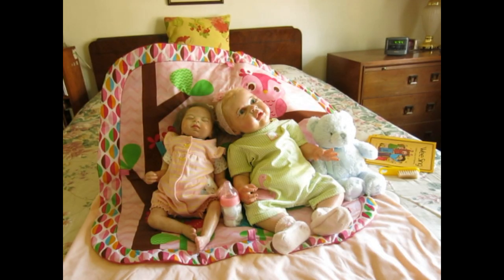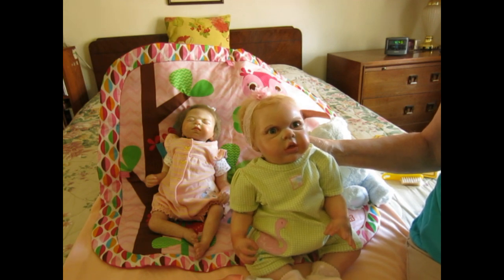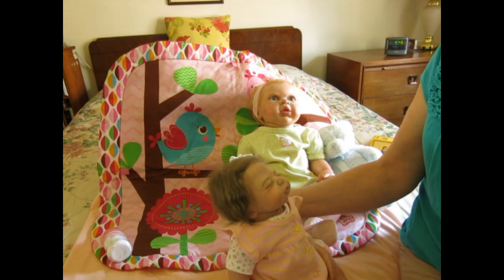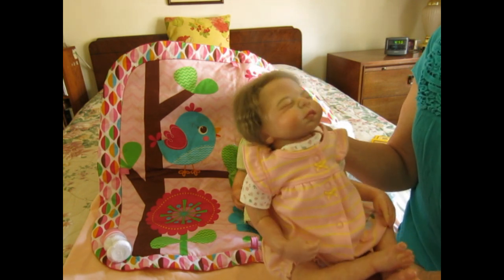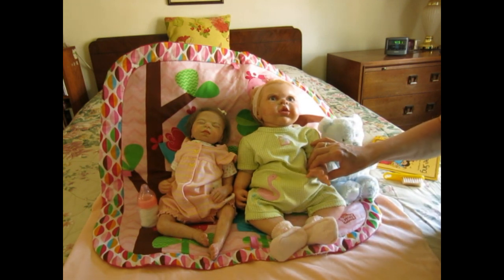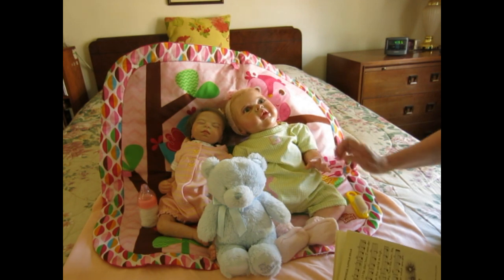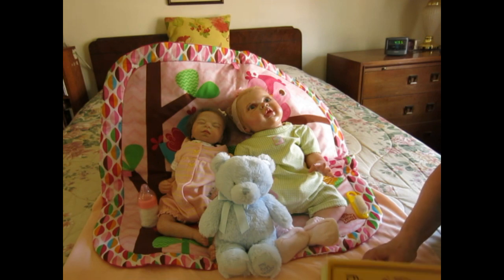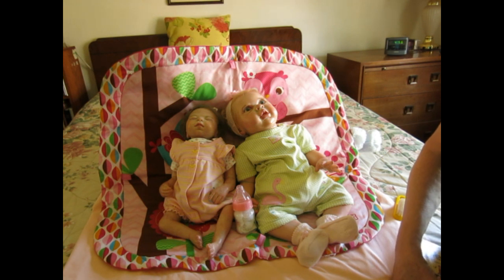Wishing for Rain with dollies, Elena and Emma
I enjoyed singing nursery rhymes to my dollies. It brought back memories of my children's childhood." Wee Sing Children's Songs and Fingerplays" by Pamela Beall and Susan Nipp was published in 1977 and 1985.